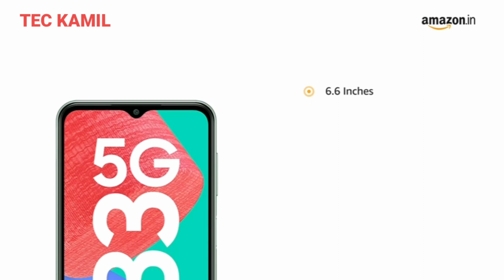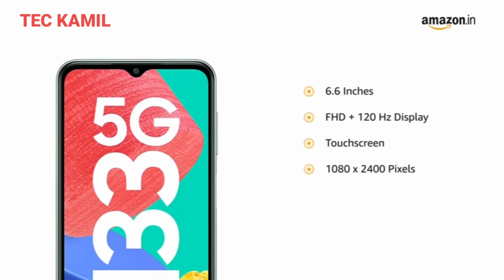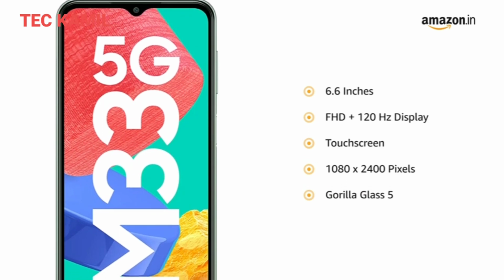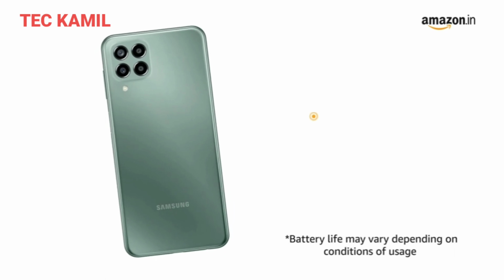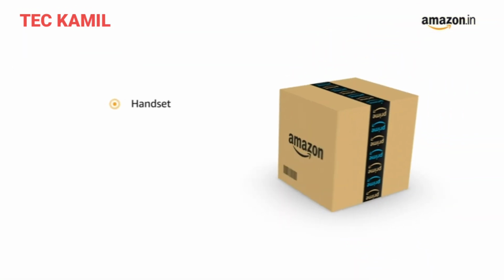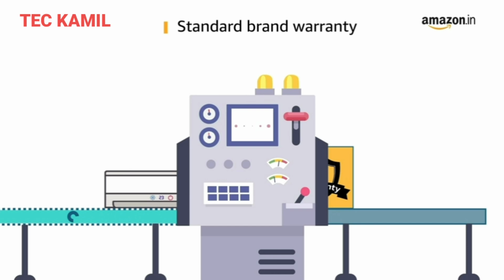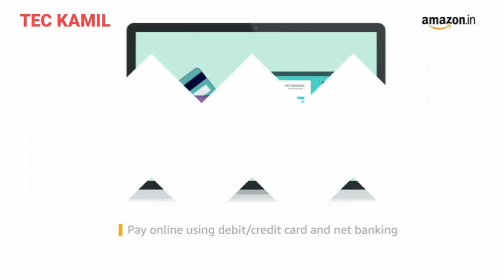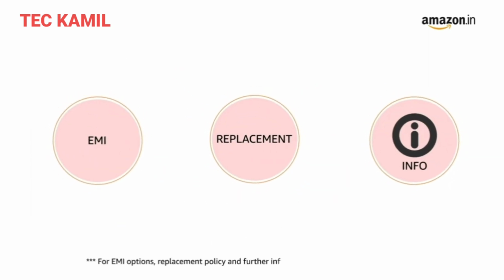Samsung Galaxy M33 5G (Mystique Green, 6GB, 128GB Storage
Exynos 1280 Octa Core 2.4GHz 5nm Processor with the 12 band support for a True 5G experience
16.72 centimeters (6.6-inch) LCD Display, FHD+ resolution, 1080x2400 pixels protected by Gorilla Glass 5
Versatile Quad camera setup-50MP (F1.8)+ 5MP (F2.2/UW- 123 FOV) + 2MP (F2.4/Depth) + 2MP (F2.4/Macro) QuadCamera| 8MP (F1.8) Front Camera
Monster 6000 mAh Battery | Memory, Storage & SIM: 6GB RAM | 128GB internal memory expandable up to 1TB| SIM 1 + SIM 2+ Micro SD
Latest Android v12.0, One UI 4 operating system.
Intelligent Voice Focus | Power Cool Technology | Auto Data Switching